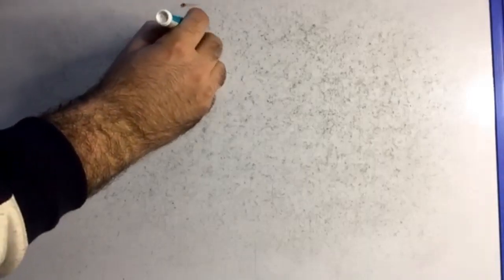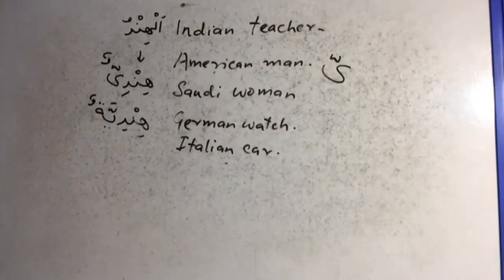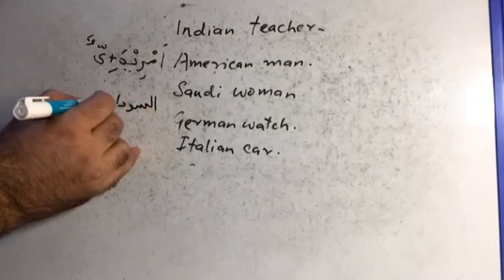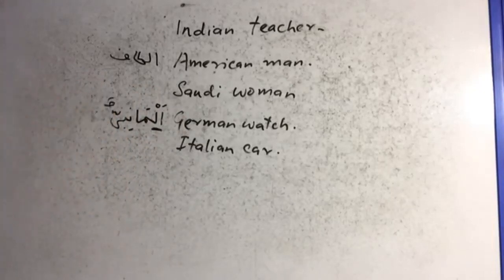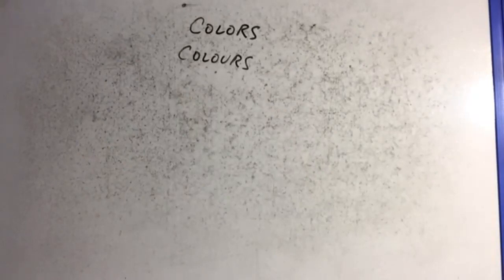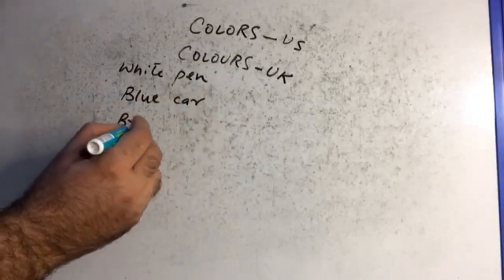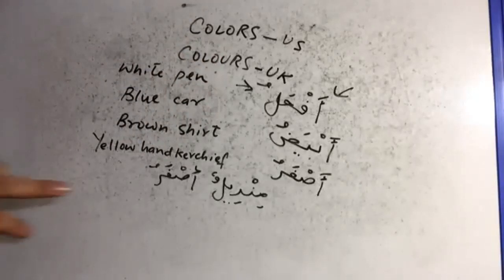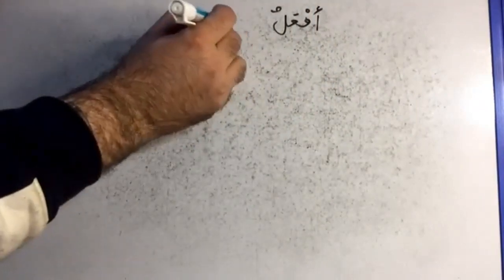Relative Adjectives in Arabic OR The Nisba Adjective.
Relative adjective in Arabic is usually used with place names.